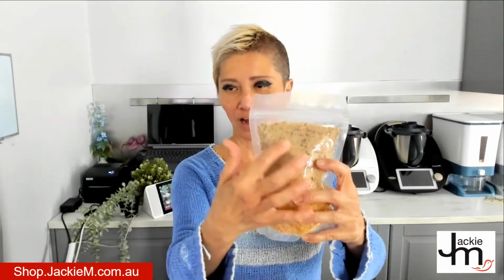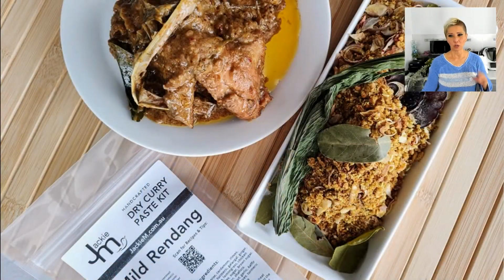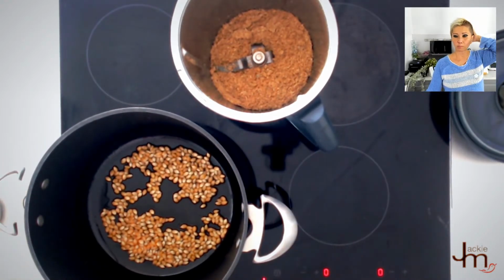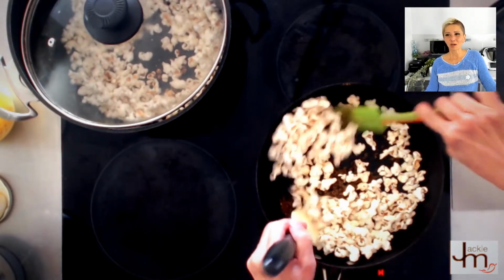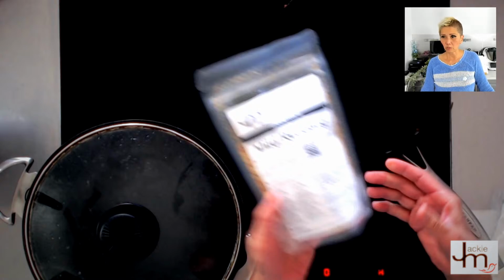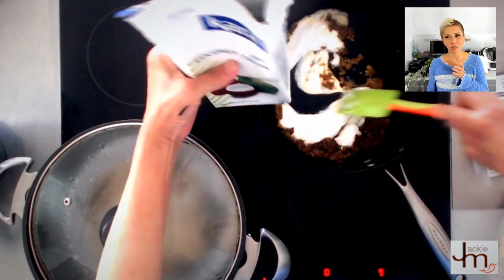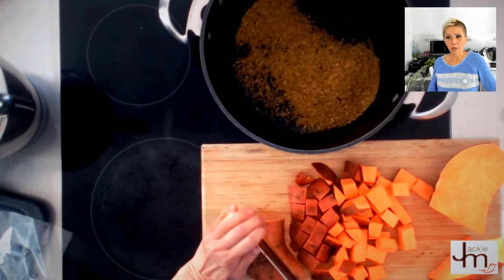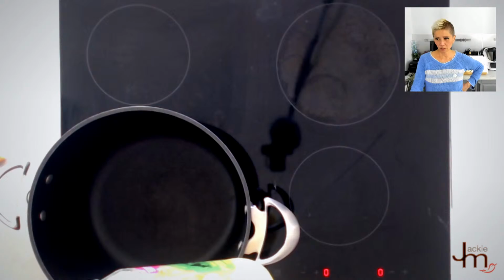Spice Up Your Cooking: Creative Ways to Use Jackie M's Handcrafted Dry Curry Pastes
Join me for a livestream where I'll demonstrate creative ways to use my handcrafted dry curry pastes, beyond the typical curry dishes they're designed for. Looking forward to sharing some fresh ideas!